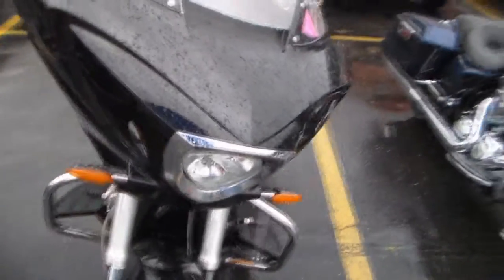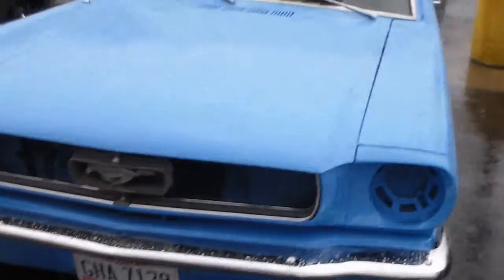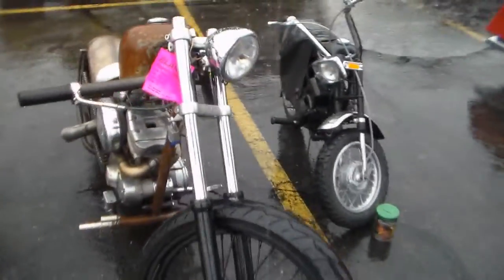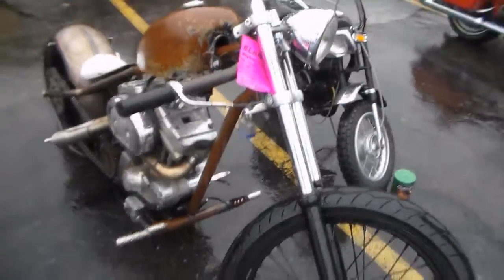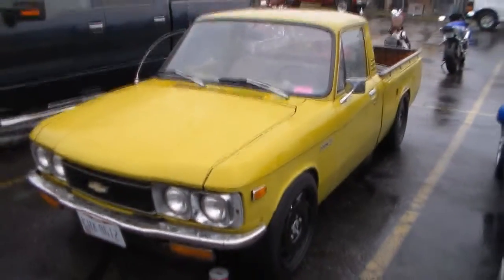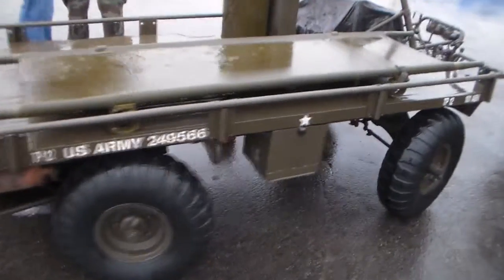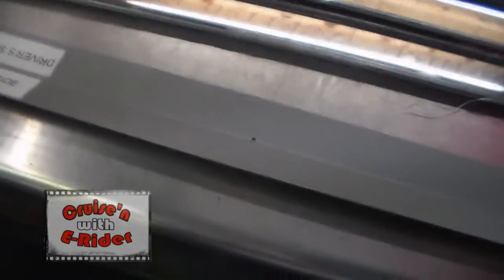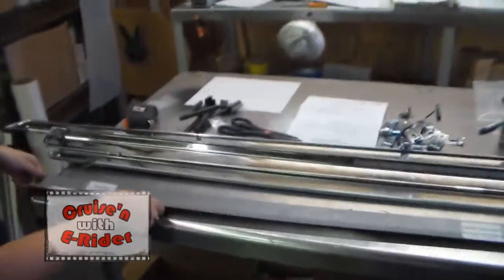The Elano Car Show & Burton's Antique Auto Parts Part 2